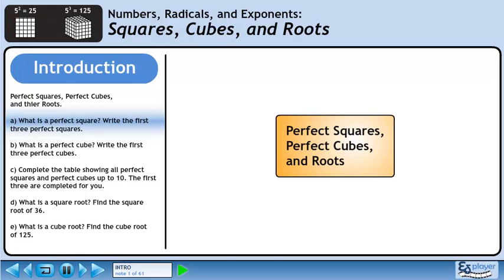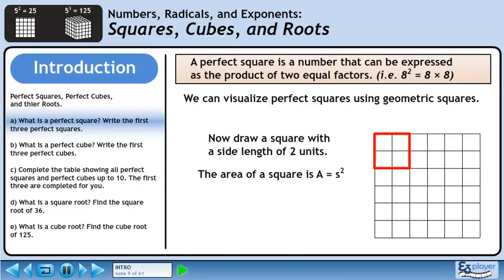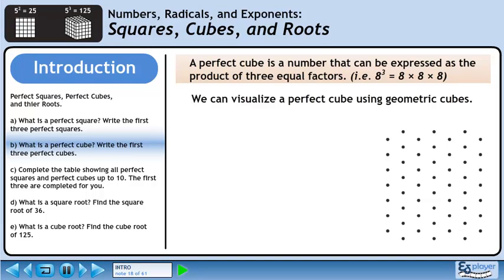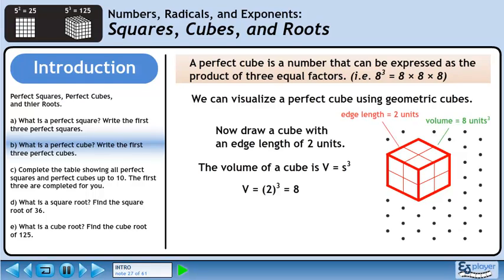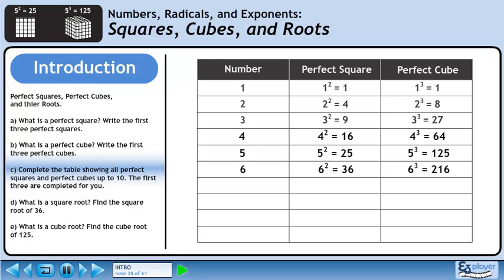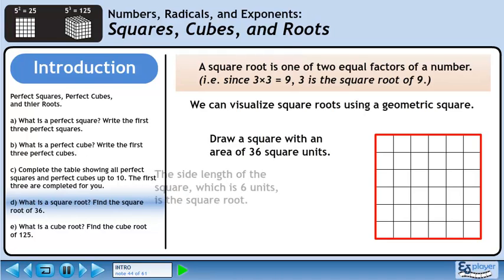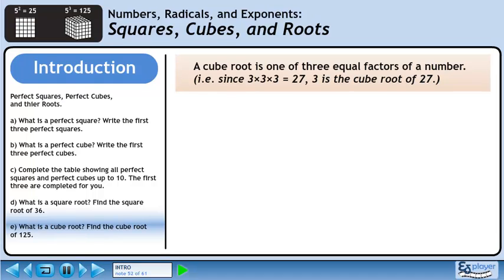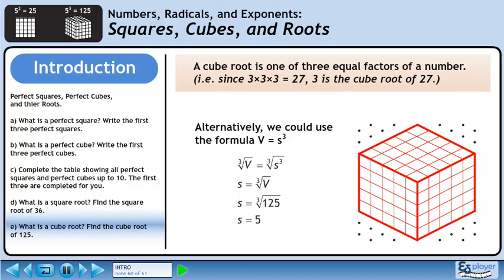Squares, Cubes, and Roots - Introduction